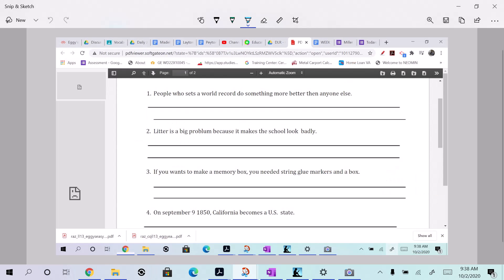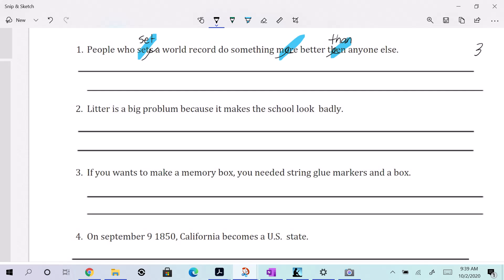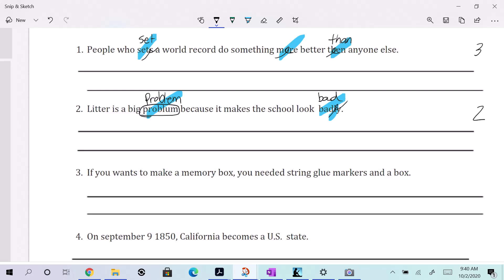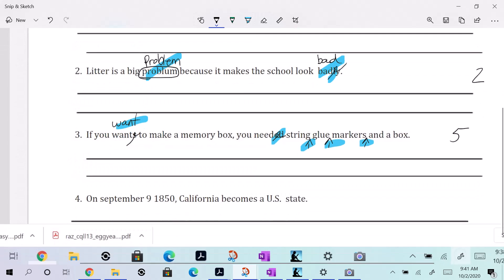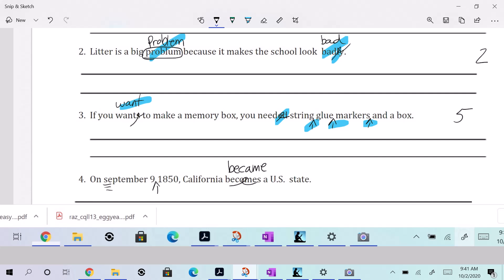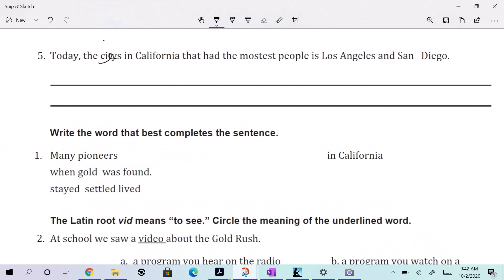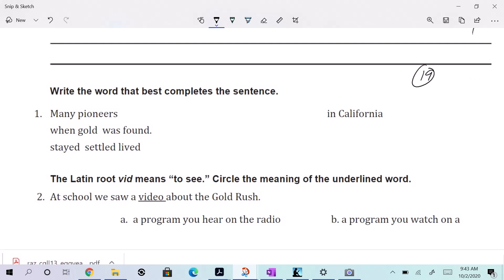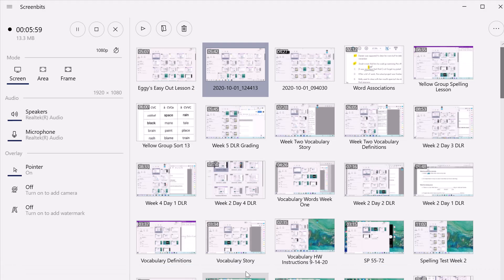Week 6 DLR Grading